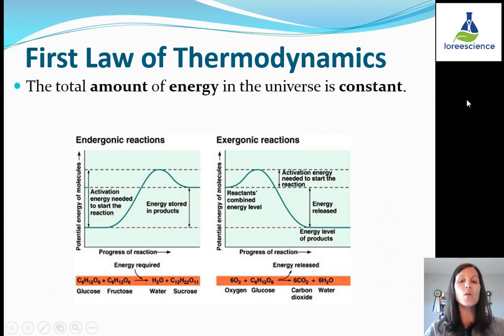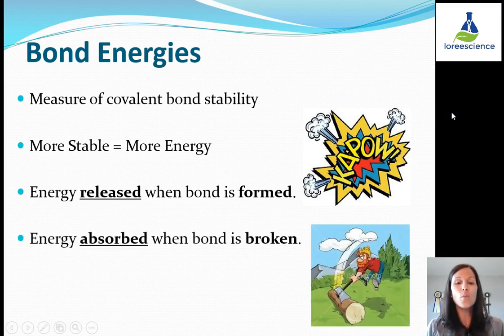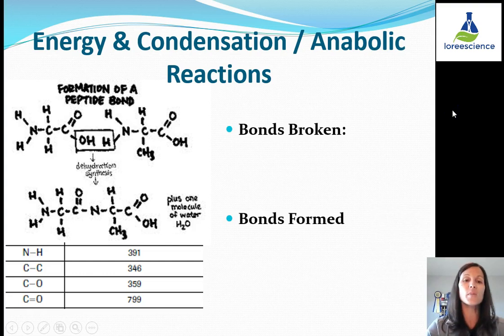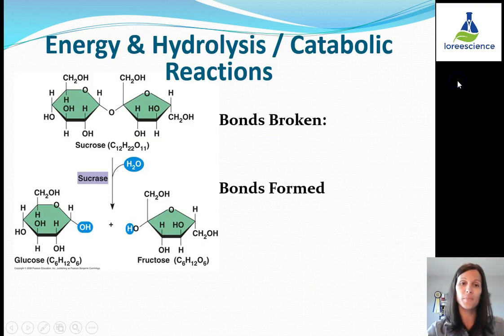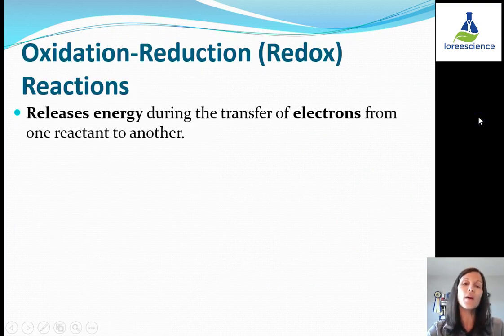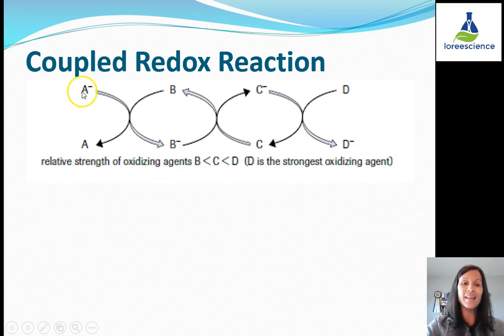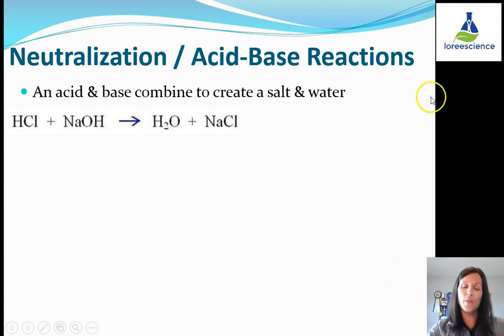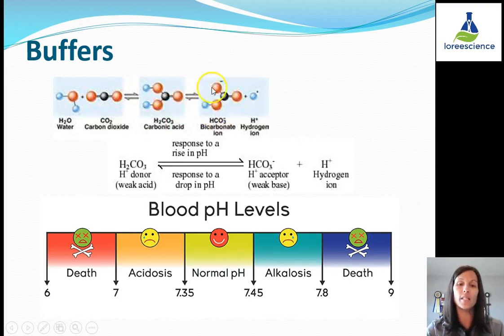4U chemical reactions